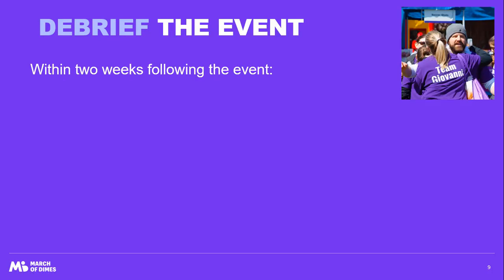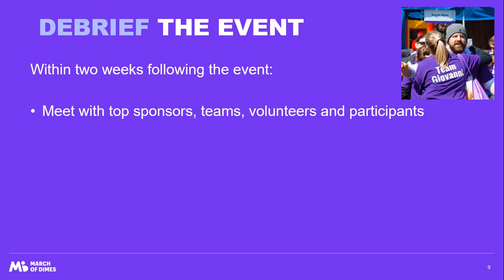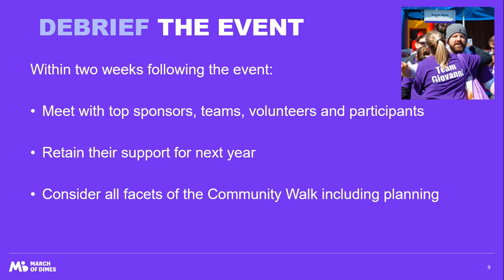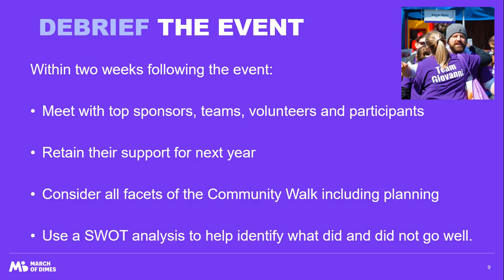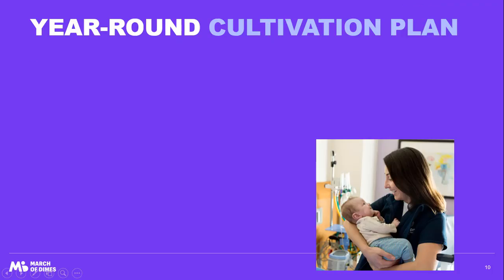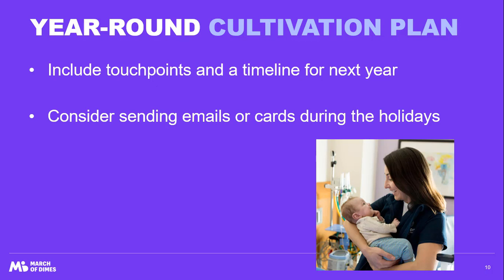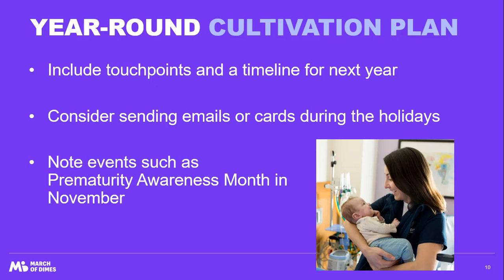Module 7 - Summary of Key Points - Community Walk Lead Training